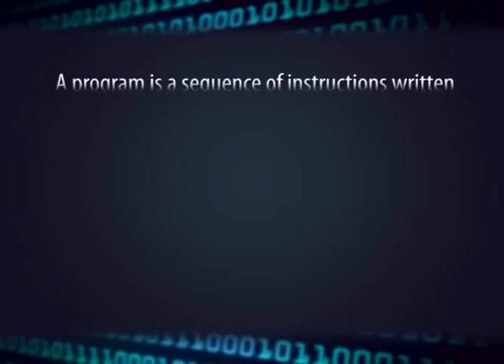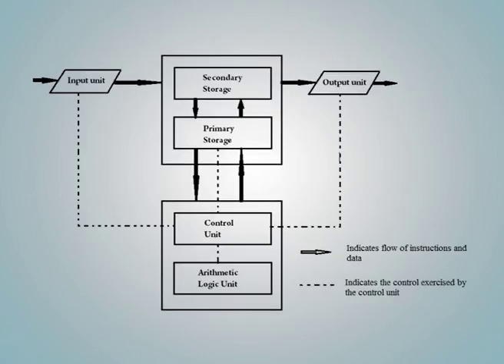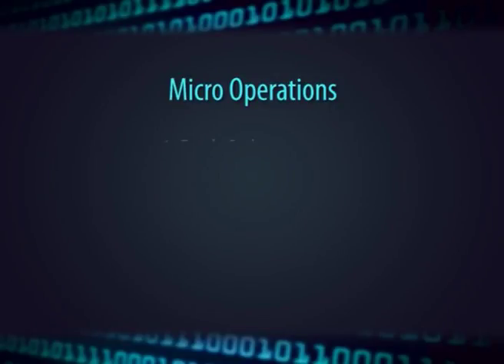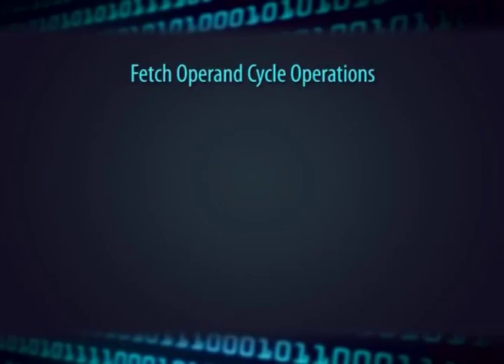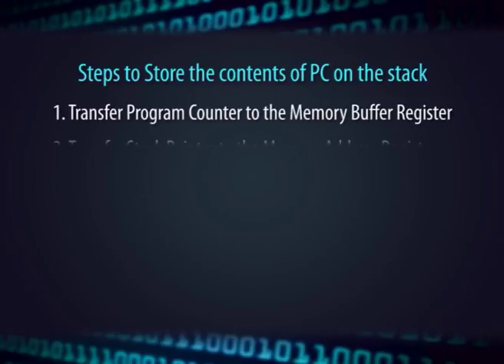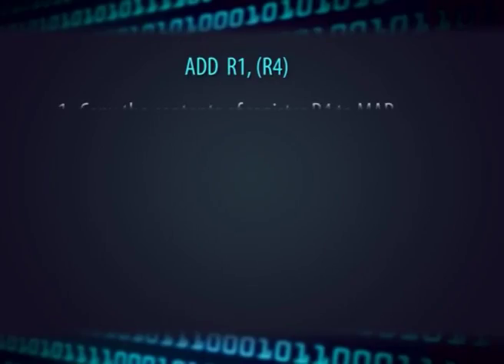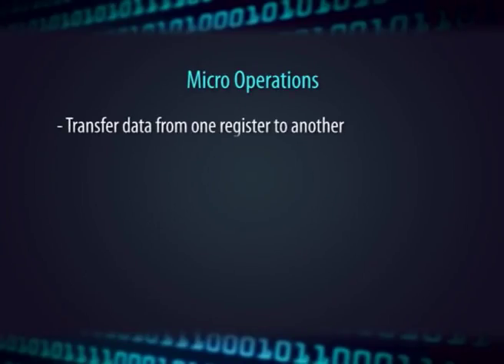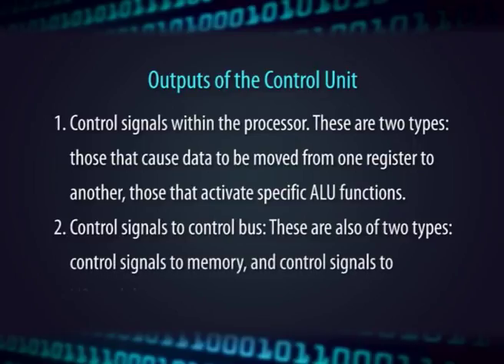Socket Programming – Multi-Casting